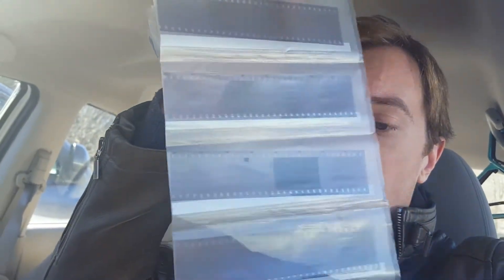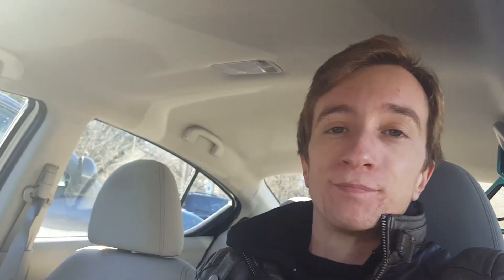First Attempt at Astrophotography on 35mm Film! (Cinestill BWxx Pushed to 400) Geminid Meteor Shower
Here's my first attempt at Astrophotography! And I believe I actually caught a meteor on 35mm film! This was during the Geminid Meteor shower that happens in mid December.

A few tips if you might want to try Astrophotography yourself:
- Bring a sturdy tripod
- Bring a shutter release for long exposures
-Make sure your camera has B, Bulb mode, for long exposures
- If its cold, bring plenty of layers
-for star trails, you need to hold the shutter release down for a long time, the one I did was for 5 minutes but for a small trail
-notepad for writing down exposure times or notes
- trying shooting in a open clear area, preferable a area that doesn't have much light pollution

Film used:

Cinestill BWxx pushed to 400 iso

Camera: Canon Ae-1 Program
Canon Ae-1 Program

Tripod: Manfrotto

Shutter Release